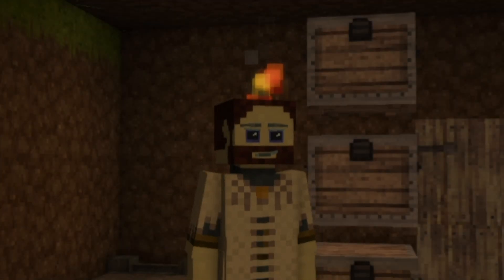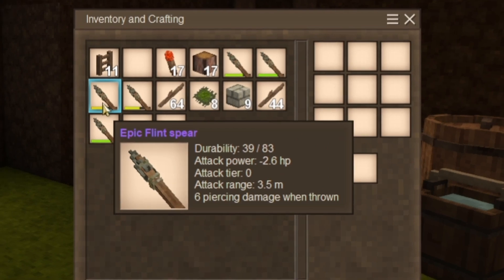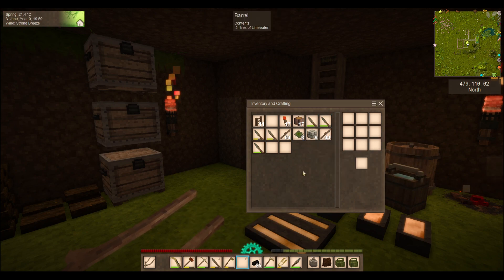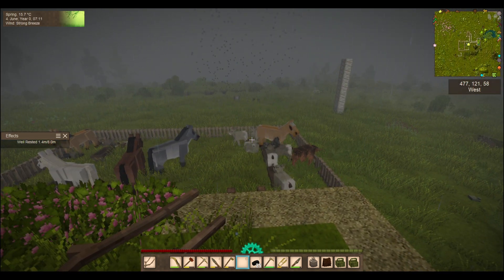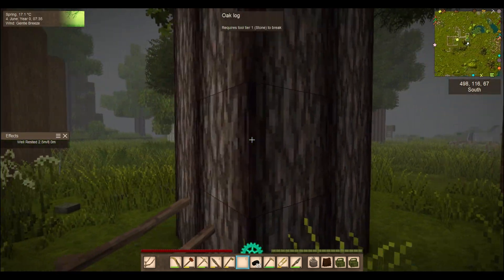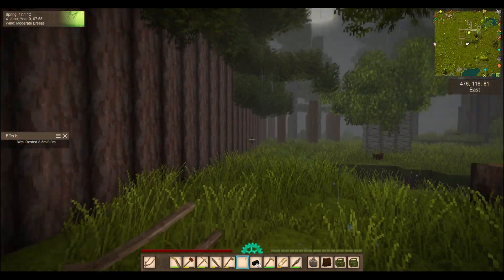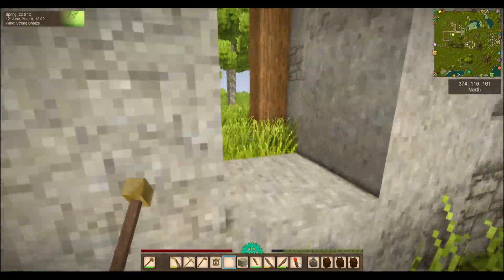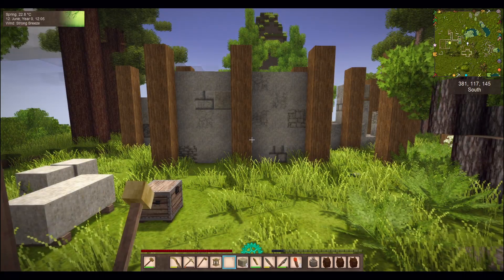Preparing for the homestead build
Time to start building our home and base area
Updated to Vintage Story 1.18.8